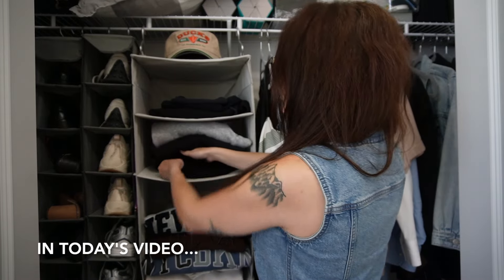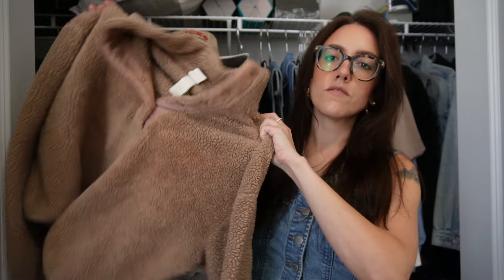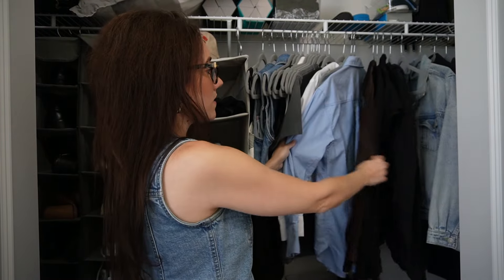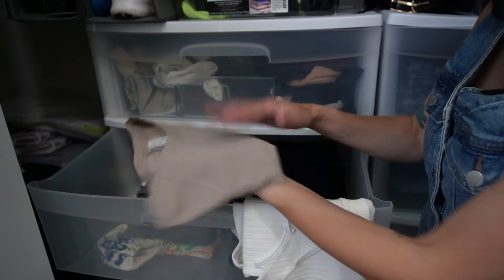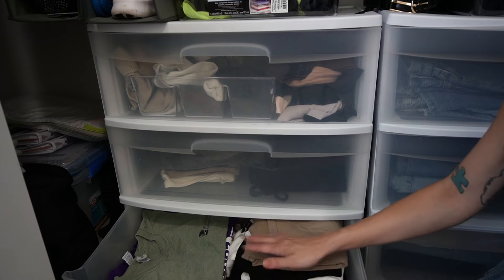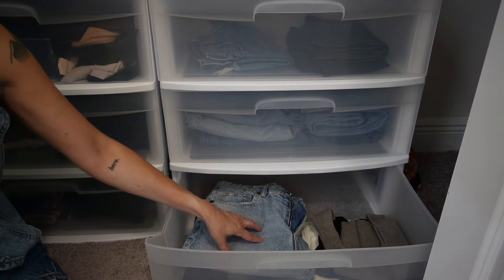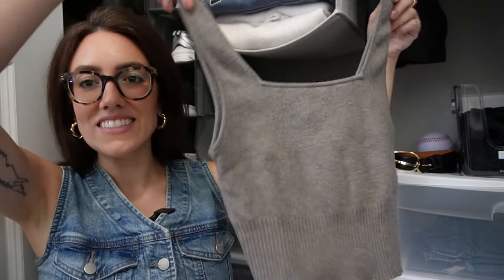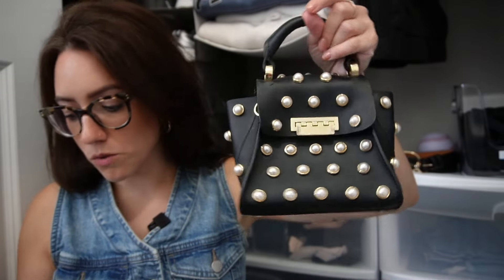SPRING CLEANING pt. 3: going through my ENTIRE CLOSET | Katie Carney